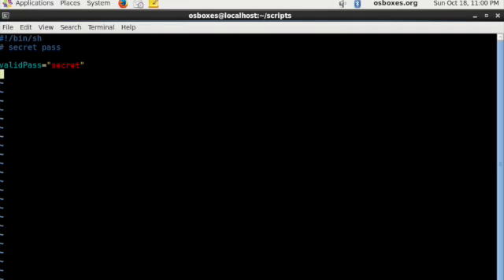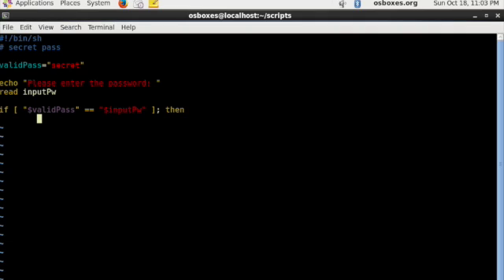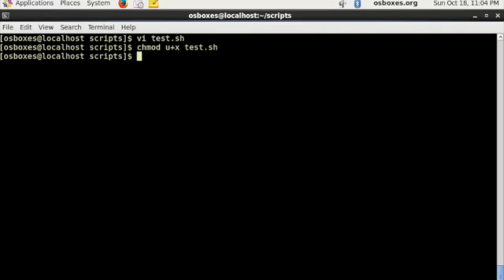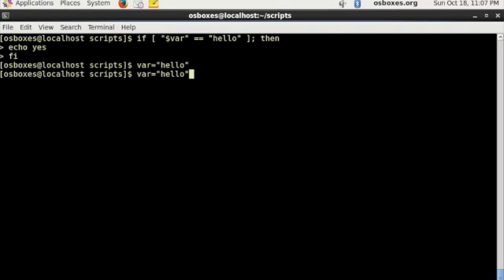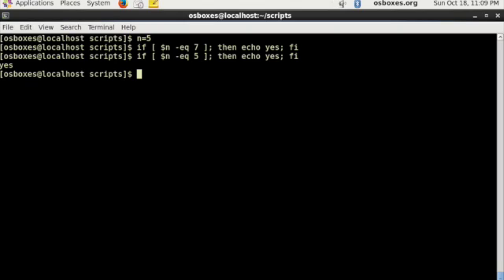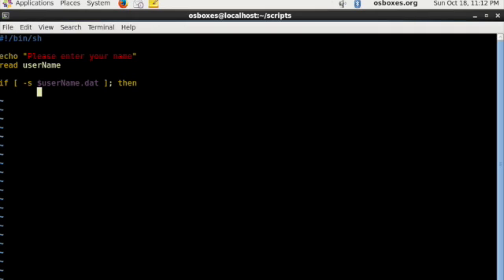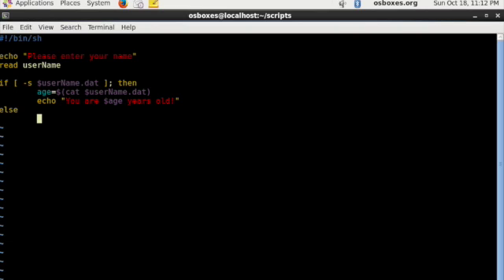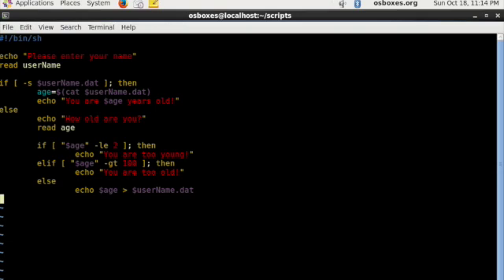Linux Bash Shell Scripting If Else tutorial